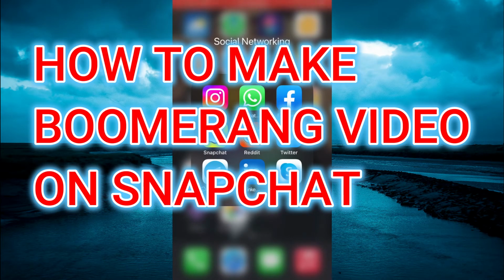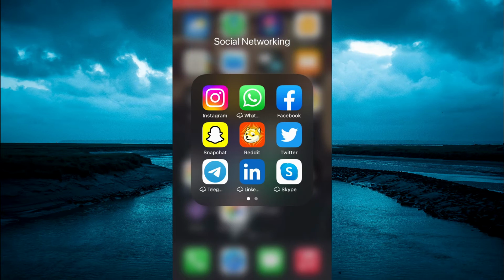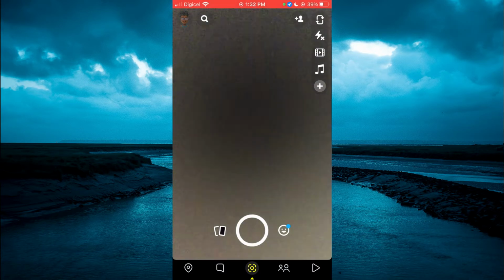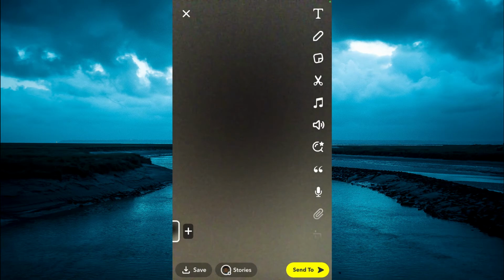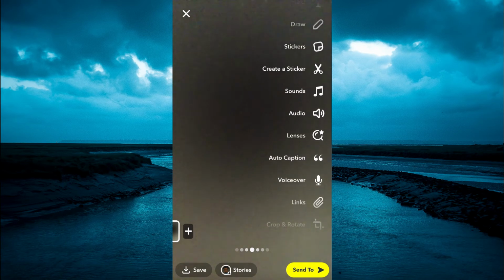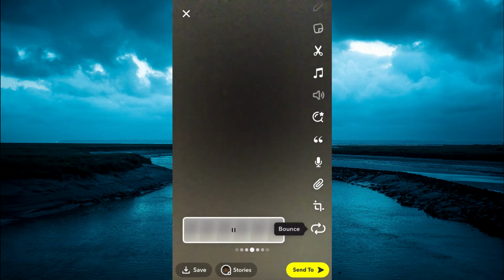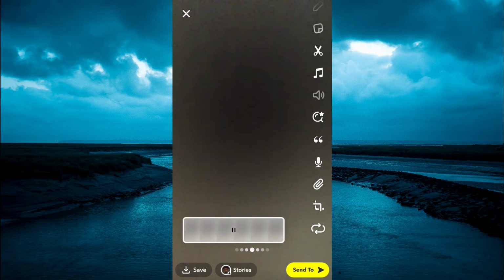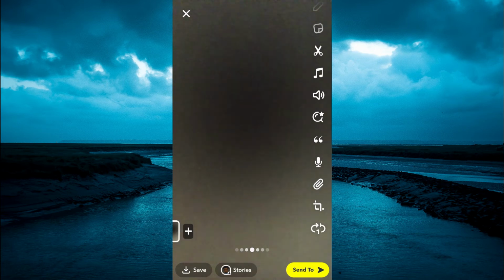HOW TO MAKE BOOMERANG ON SNAPCHAT 2024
HOW TO MAKE BOOMERANG ON SNAPCHAT